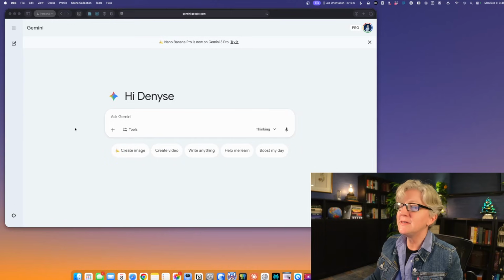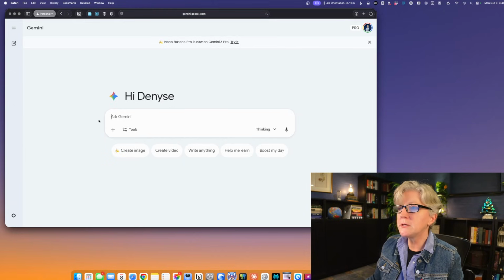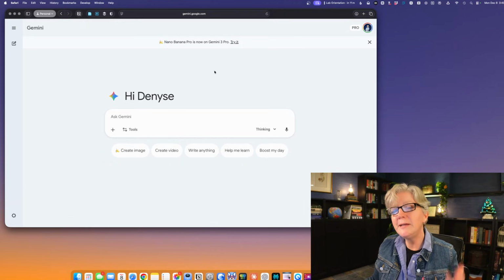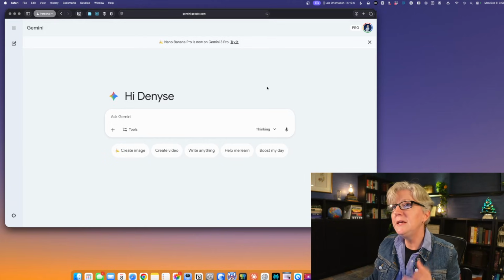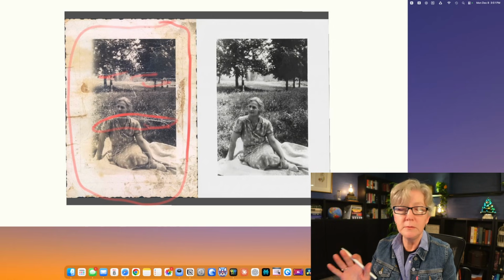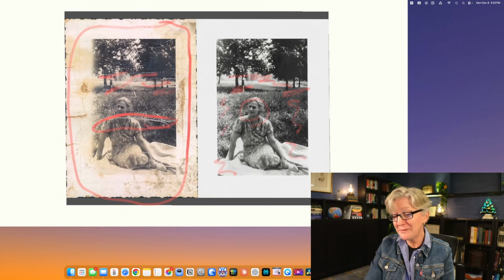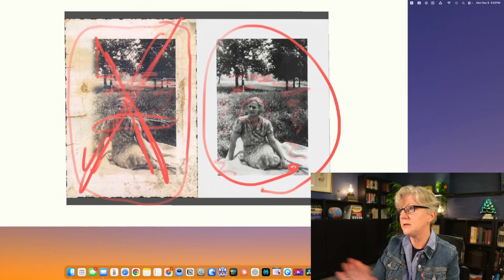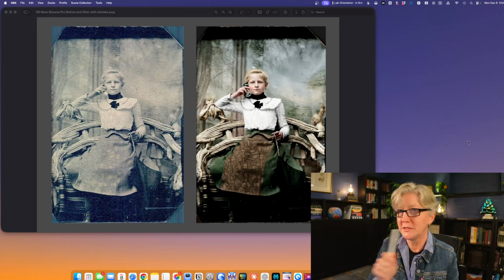This AI Tool Restored 50 Years of Damage in Seconds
Google just released Gemini 3 with a new photo restoration environment called "Nano Banana" — and it's a game changer for family historians. In this video, I show you how to restore old, faded, and damaged family photos using AI that actually respects the original faces. I'll walk you through what Nano Banana can do, what to watch out for (including a funny AI surprise), and where to get the exact prompts I use. Link to my Substack prompt pack below!

⏱️ TIMESTAMPS:
0:00 – Intro
0:30 – What is Nano Banana?
1:30 – Before/After Restoration Demo
3:00 – When AI Gets Creative (Funny Fail)
4:00 – Get the Prompts
4:45 – Outro

ABOUT CHRONICLE MAKERS:
Denyse helps family historians finish their research and write chronicles their families will actually read. Join our members finally completing their family stories.